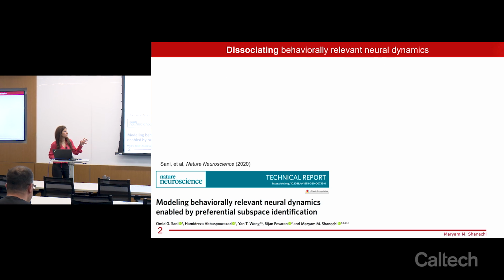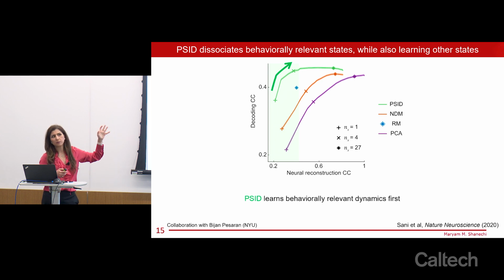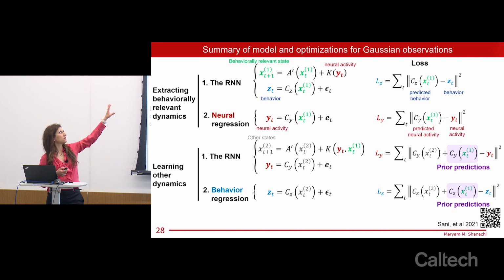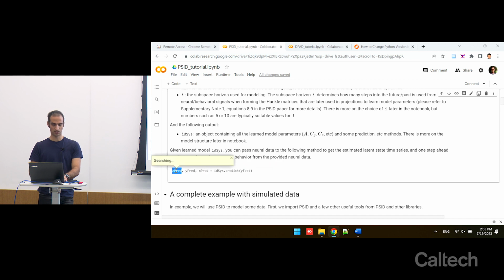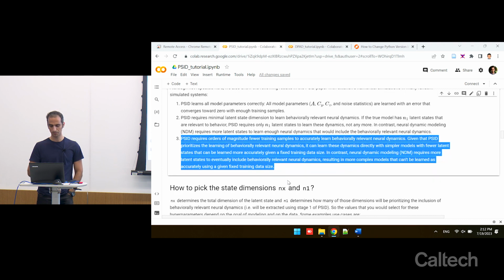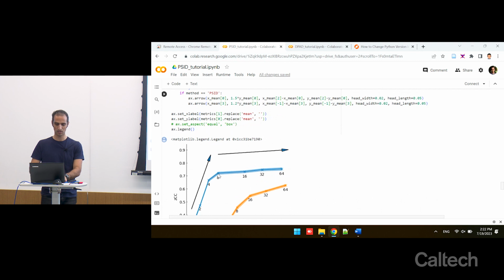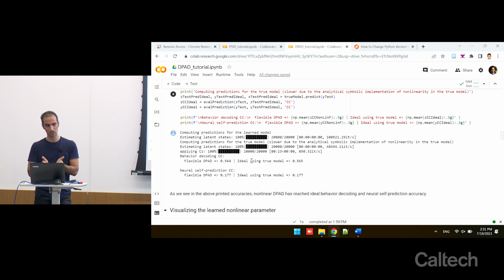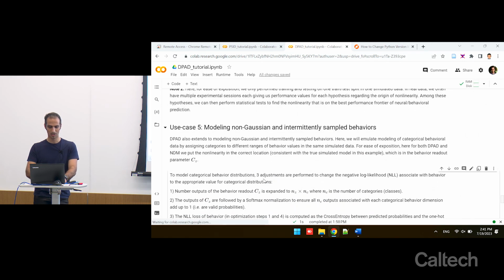Day 8 - Methods Lecture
Day 8 of the 2023 Data Science and AI for Neuroscience Summer School is presented by Maryam Shanechi, Professor and Viterbi Early Career Chair in Electrical and Computer Engineering, Computer Science, and Biomedical Engineering, University of Southern California; and Omid Sani, Postdoctoral Scholar, University of Southern California.

The Data Science and AI for Neuroscience Summer School, hosted by the Tianqiao and Chrissy Chen Institute for Neuroscience at Caltech, took place July 10 - 21, 2023. Over ten days, Caltech neuroscience graduate students and postdocs learned cutting-edge computational methods in data science and machine learning. All the lectures from the Summer School are available on the Caltech Neuroscience channel.